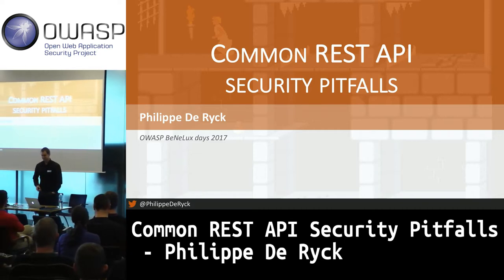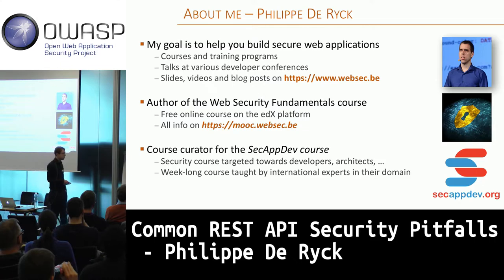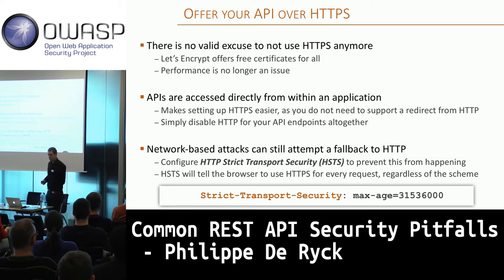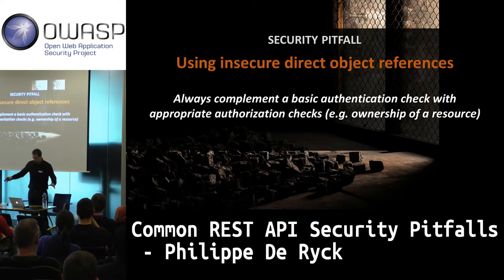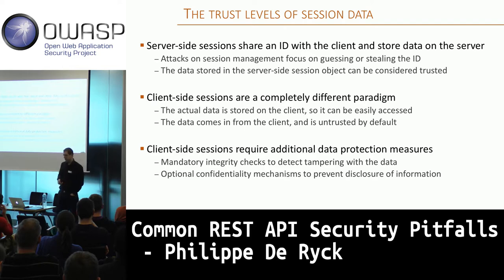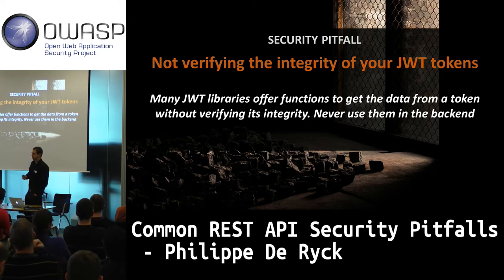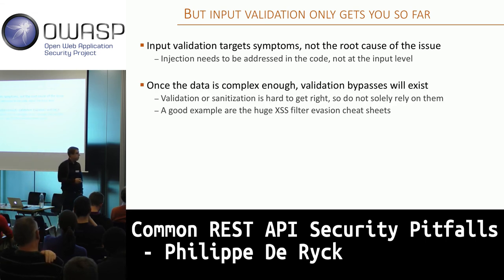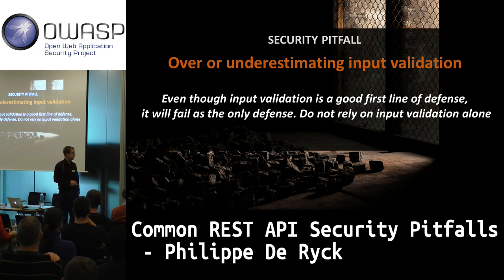OWASP BeNeLux Day Common REST API security pitfalls by Philippe De Ryck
Abstract
The shift towards a REST API landscape indicates a significant evolution in the way we build applications. The rise of JavaScript and mobile applications have sparked an explosion of easily-accessible REST APIs. But how do you protect access to your API? Which security aspects are no longer relevant? Which security features are an absolutely must-have, and which additional security measures do you need to take into account?
These are hard questions, as evidenced by the deployment of numerous insecure REST APIs. Attend this session to find out about common API security pitfalls, that often result in compromised user accounts and unauthorized access to your data. We expose the problem that lies at the root of each of these pitfalls, and offer actionable advice to address these security problems. After this session, you will know how to assess the security of your APIs, and the best practices to improve them towards the future.

Bio
Philippe De Ryck is a professional speaker and trainer on software security and web security. Since he obtained his PhD at the imec-DistriNet research group (KU Leuven, Belgium), he has been running the group's Web Security Training program, which ensures a sustainable knowledge transfer of the group’s security expertise towards practitioners.